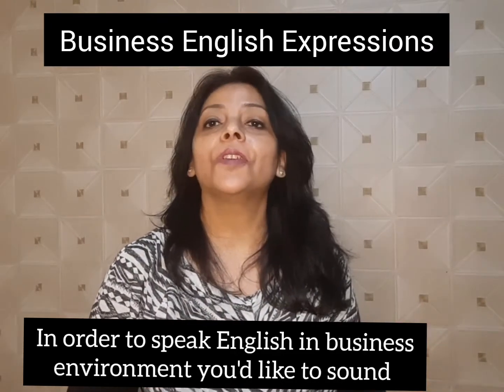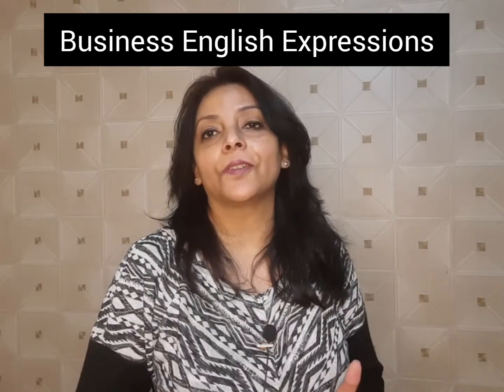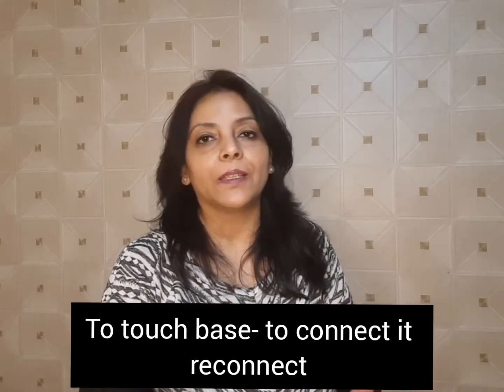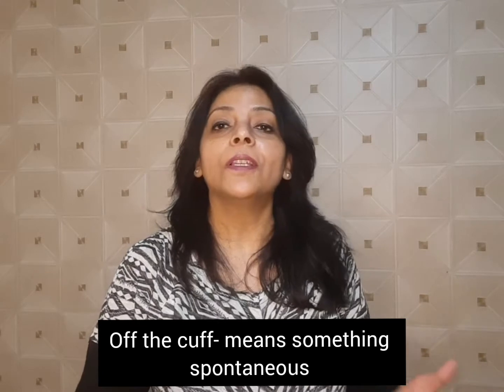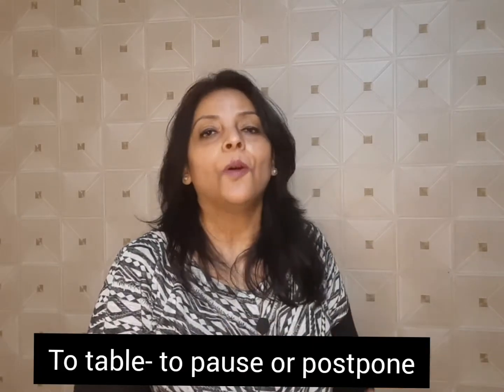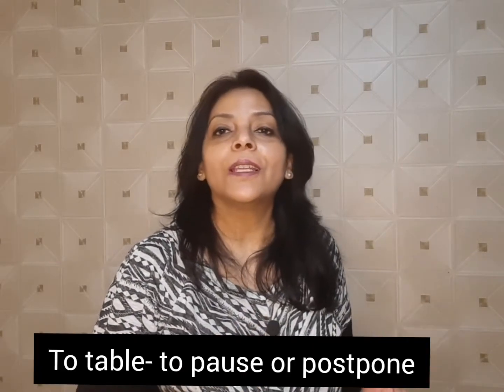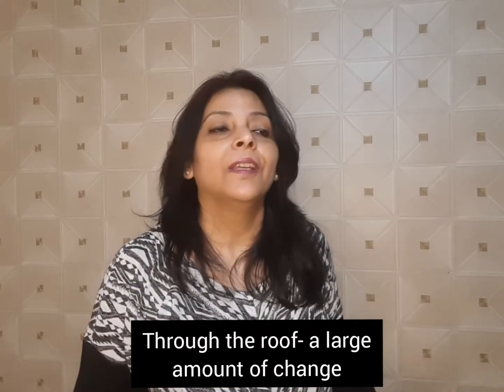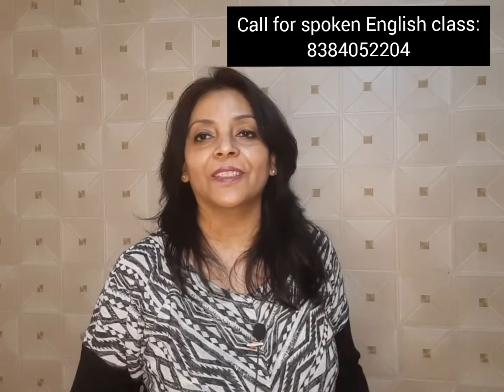10 Business English Phrases/ Advance English Expressions/ Monika Rai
10 Business English Phrases/ Advance English Expressions/ Monika Rai
Hi!
Topics discussed in the video:
In order to speak English in business environments, or in situations where you’d like to sound professional, you need to use business English. Use these great phrases to make yourself better understood in business and professional settings, and to sound more like a native speaker.
Here I'm going to share top 10 business English phrases for advanced fluency.
call for online Spoken English Classes: 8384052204

English Expressions For Everyday Use/ English Vocabulary/ Monika Rai
Vocabulary:.

Learn business English, business English expressions, English phrases, advance English expressions, business English vocabulary, English lesson, English idioms, common English phrases,